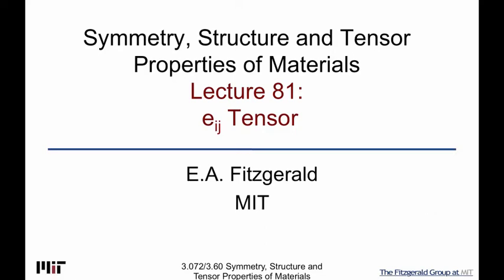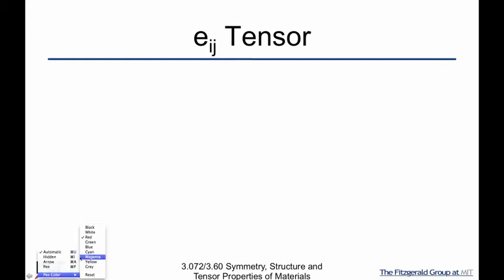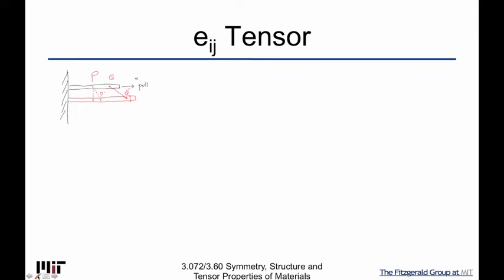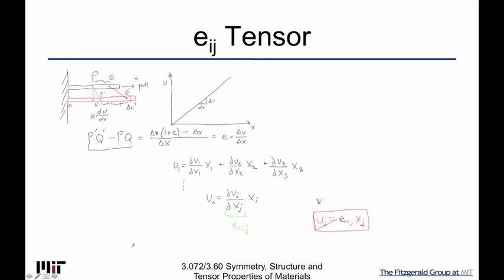Symmetry Structure and Tensor Properties of Materials Lecture 81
eij Tensor